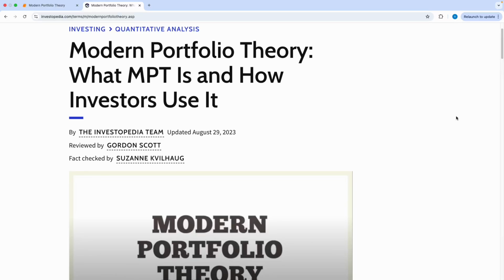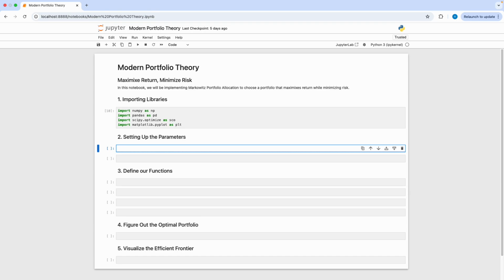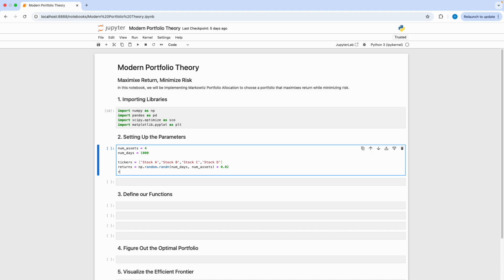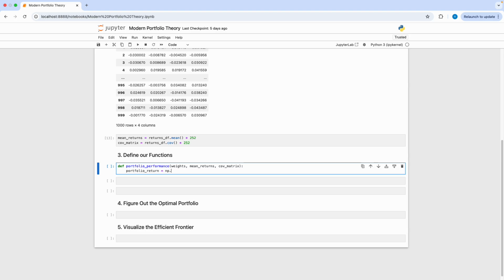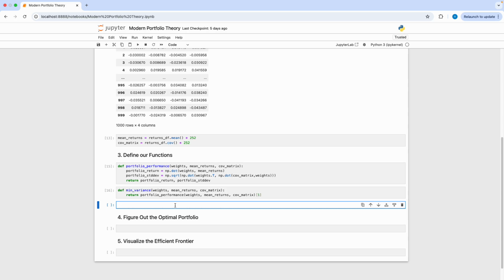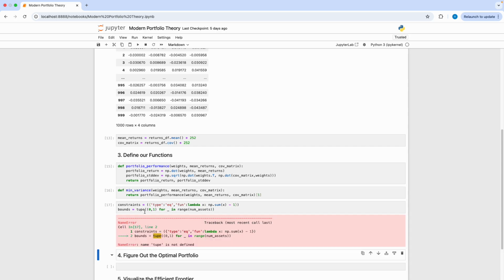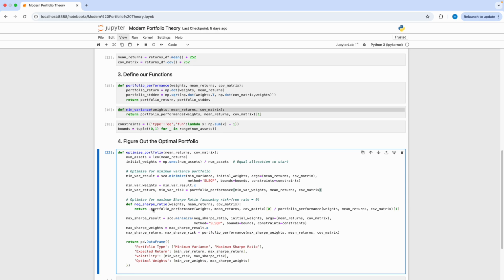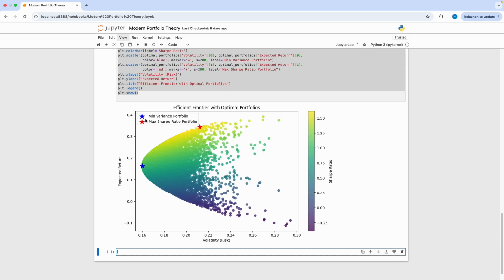Modern Portfolio Theory in Python: Maximize Returns, Minimize Risk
In this video, we explore Modern Portfolio Theory (MPT) and how investors can use it to construct optimized investment portfolios. Developed by Harry Markowitz, MPT is a framework that helps investors maximize returns while minimizing risk through diversification.

We'll start by explaining the key concepts of MPT, including the Efficient Frontier, Risk-Return Tradeoff, Sharpe Ratio, and Portfolio Optimization. Then, we'll dive into a hands-on Python implementation to calculate optimal portfolio weightings, visualize the efficient frontier, and find the best risk-adjusted investment strategy.

By the end of this video, you'll understand how to apply Modern Portfolio Theory in real-world investing using Python. Whether you're an investor, data analyst, or finance enthusiast, this tutorial will give you the tools to build a more efficient portfolio.

Topics Covered:

- What is Modern Portfolio Theory?
- Why does MPT matter for investors?
- Understanding risk, return, and diversification
- The Efficient Frontier and Sharpe Ratio explained
- Step-by-step Python implementation of MPT
- How to optimize a portfolio and visualize results

Interested in real estate?